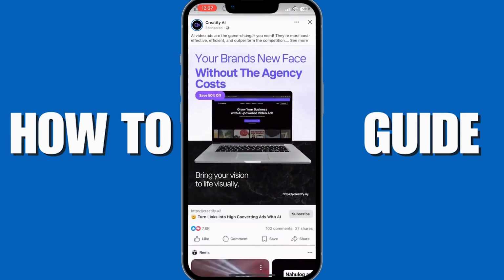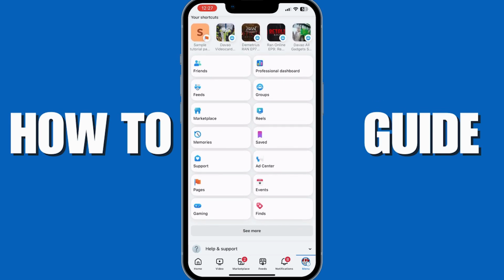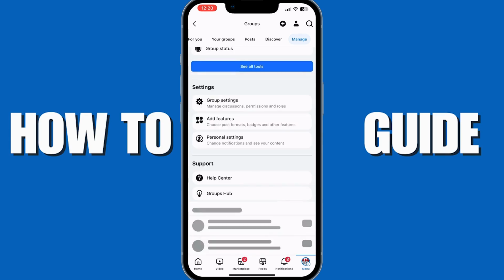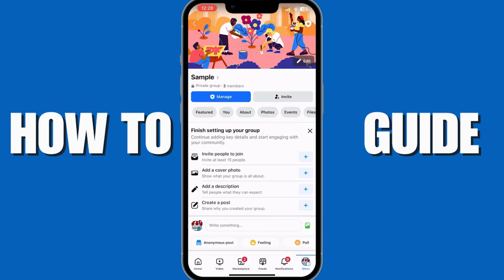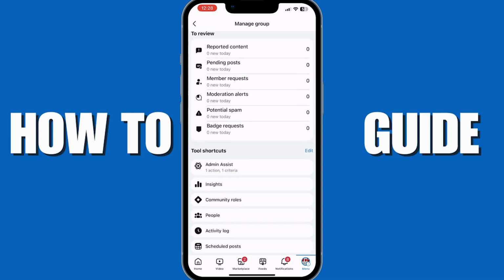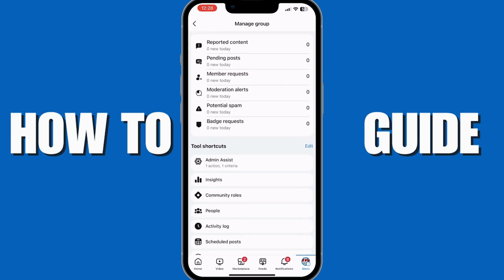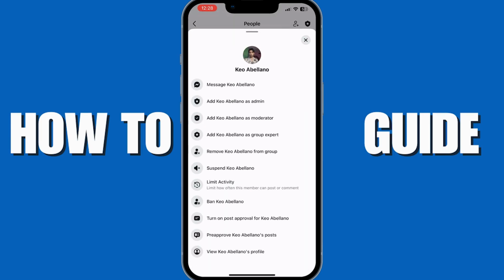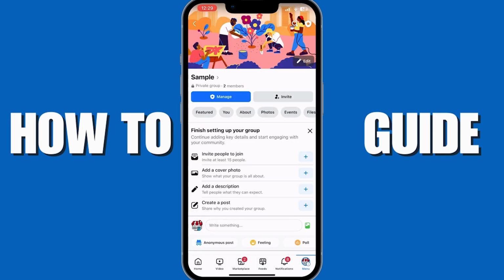How to Delete Facebook Group in 2025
In this video, you’ll learn how to delete Facebook group step-by-step using both mobile and PC. Whether you're an admin or creator, this quick tutorial shows how to delete Facebook group permanently, how to remove all members, and even how to delete all posts on Facebook group. We’ll cover how to delete Facebook group by mobile, how to delete FB group on Android, and how to delete a Facebook group you created. Find out the exact steps to delete your Facebook group, including Facebook group delete permanently and Facebook group deletion tips.

If you're wondering how to delete group on Facebook as admin, or how to delete a group on Facebook from the app, this guide is for you. We also explain how to delete Facebook group chat permanently and how to delete all Facebook group posts at once to make the process smooth and complete.

Master your Facebook group settings and take full control of your Facebook social media management with this simple guide on group deletion.